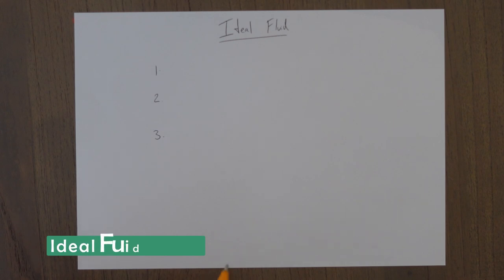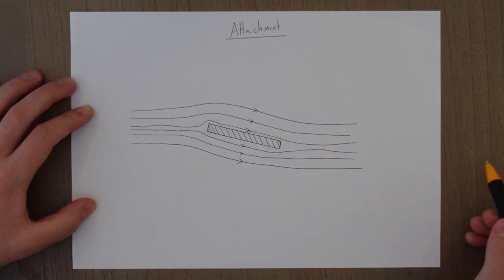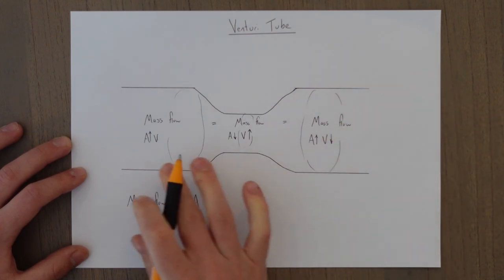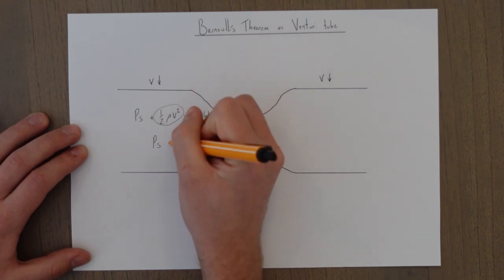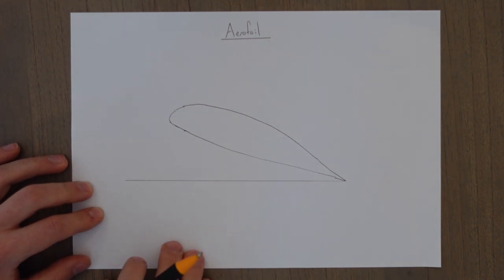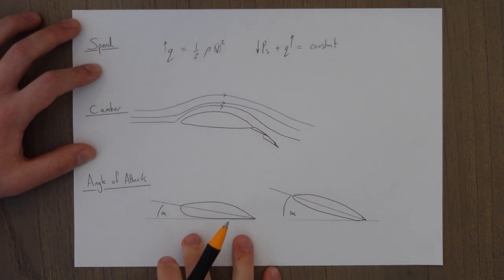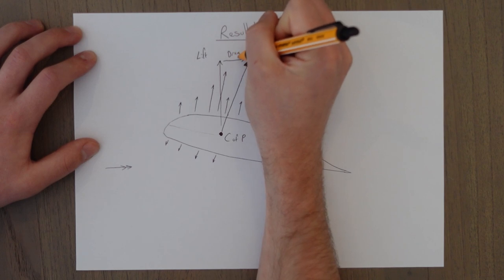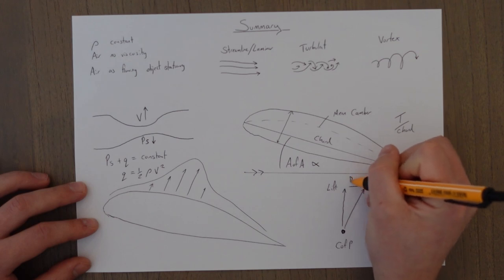ATPL Principles of Flight - Class 2: Airflow and Aerodynamic Force.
Welcome to Class 2 in the ATPL Principles of Flight series.

The way the air flows around objects generates forces. The reason why is down to Bernoulli and Venturi. In this class we will explore their discoveries and use the theories they came up with to find the reason why airflow around some objects causes aerodynamic force.